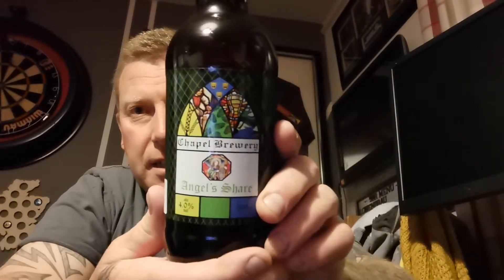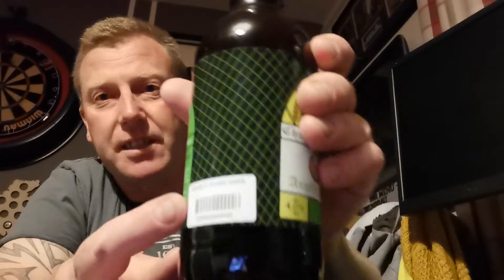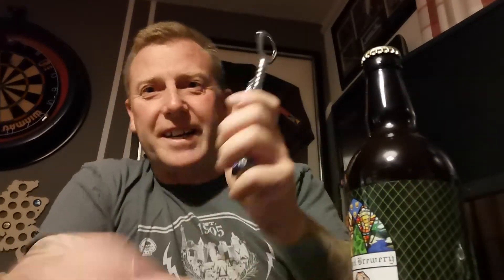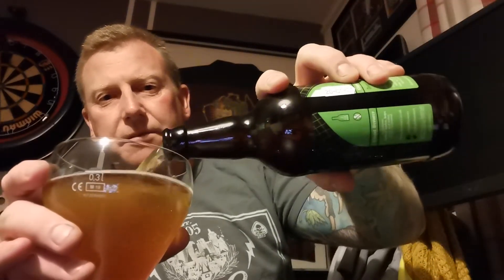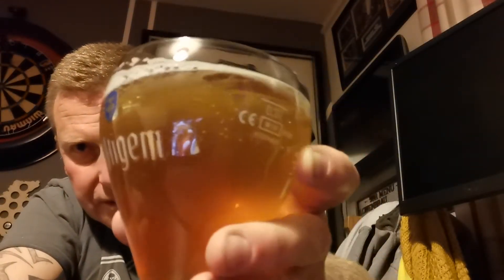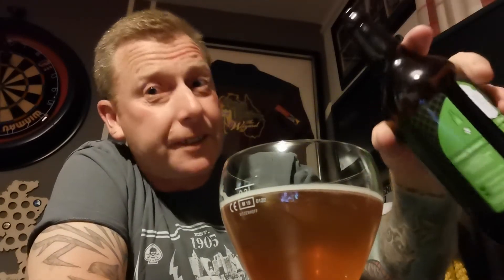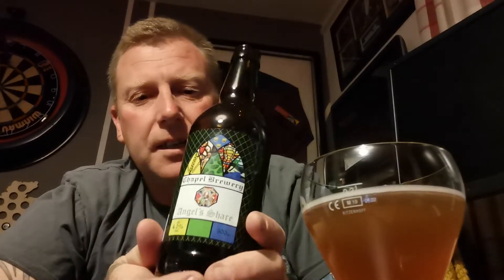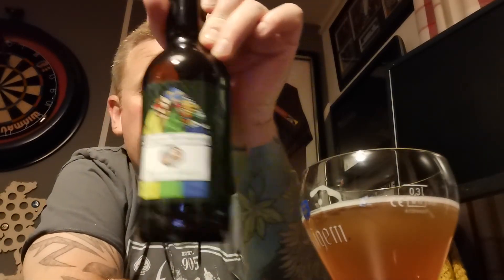Blonde ale 4% - Chapel brewery - beer review No. 24